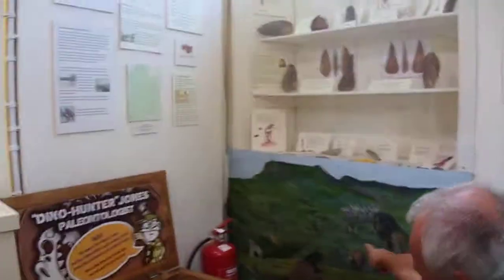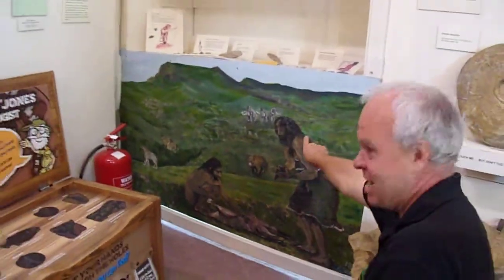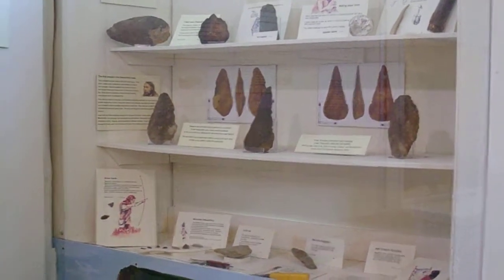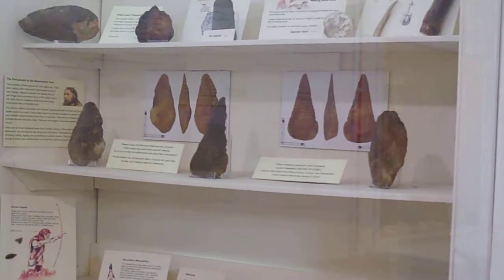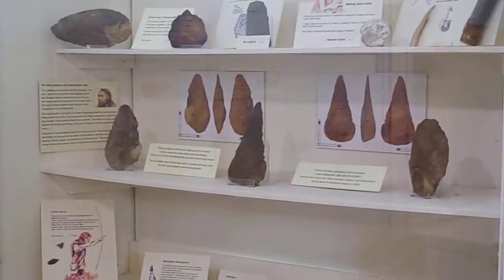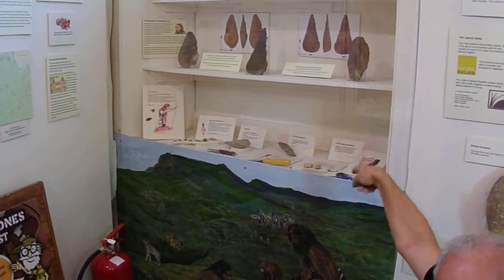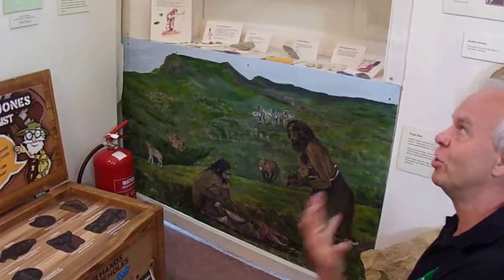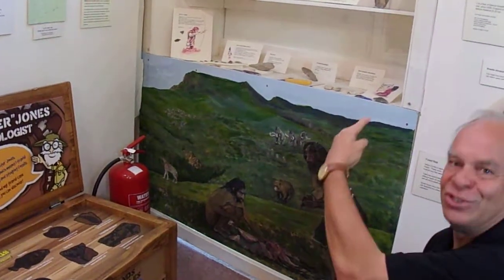Ancient axes and more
We learn about ancient axes exhibited at Beaminster Museum and much more besides thanks to Brian our guide.